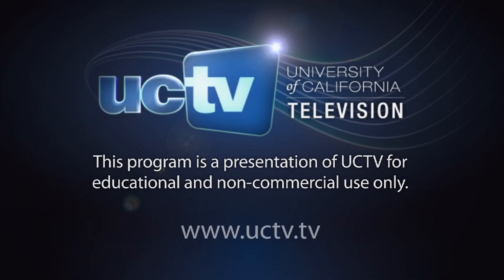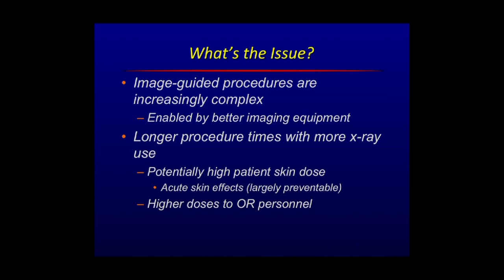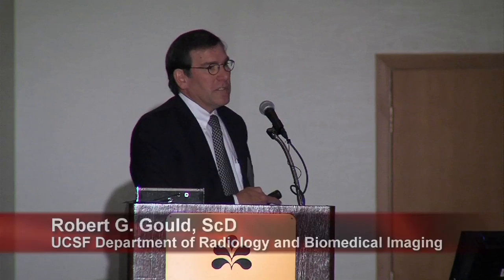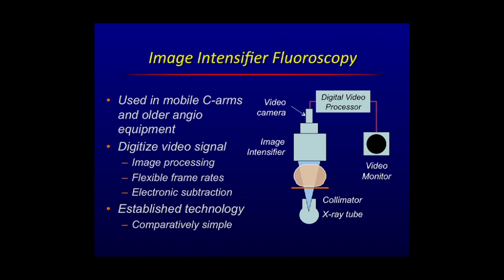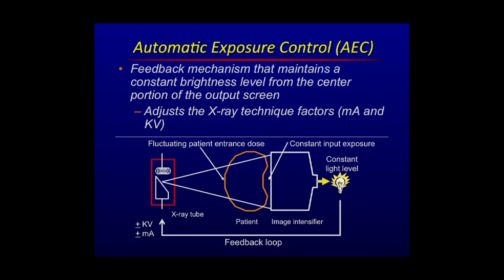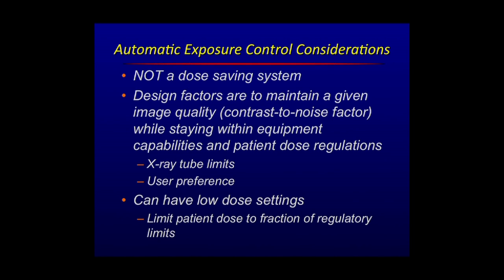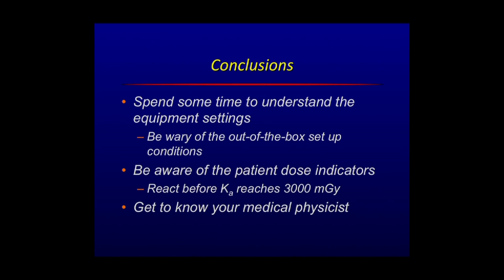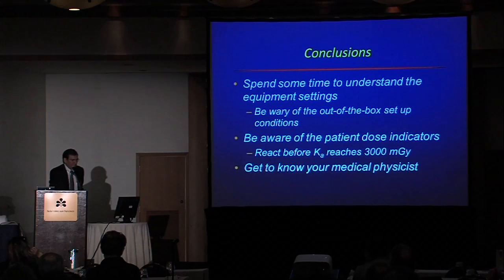UCSF Vascular Surgery Symposium - Radiation in the OR: Dosage, Risks and Minimizing Exposure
Robert Gould, MD discusses how radiation can be managed in the OR. Series: "UCSF Vascular Care Symposium" [Health and Medicine] [Professional Medical Education] [Show ID: 24041]